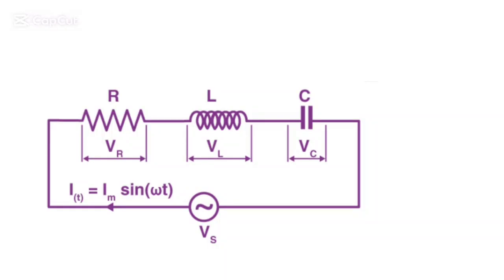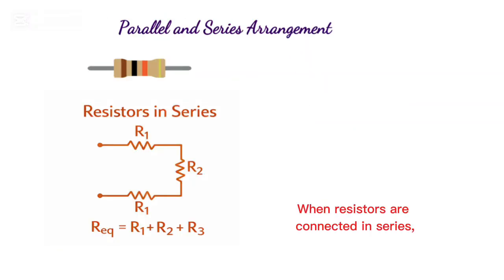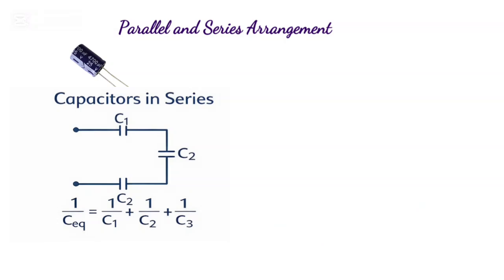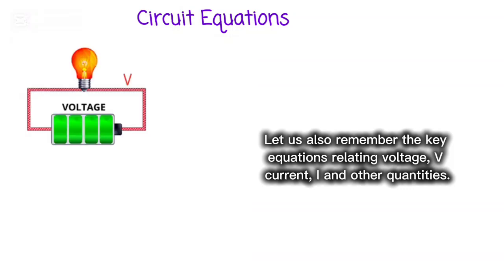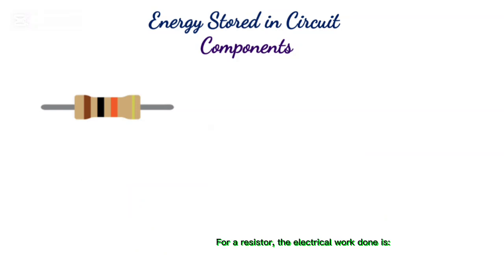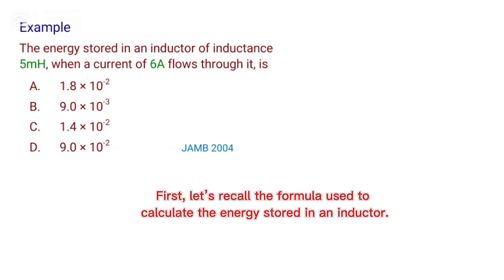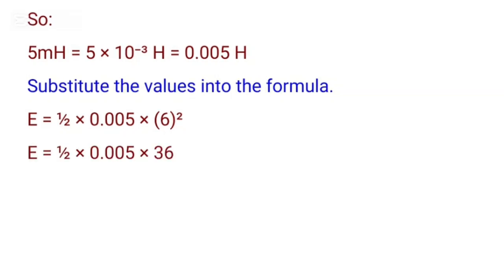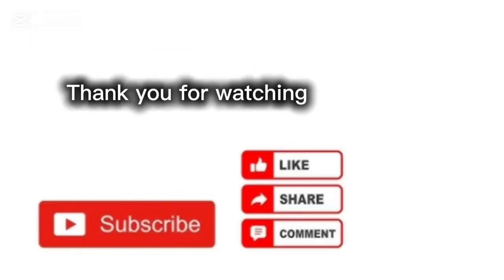R L C Series Circuit: r_l_c_series circuit